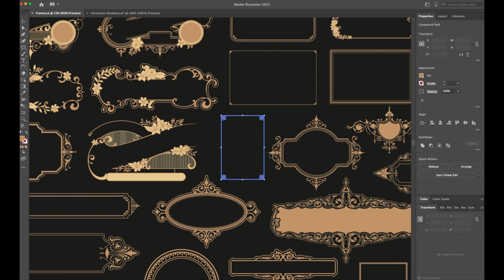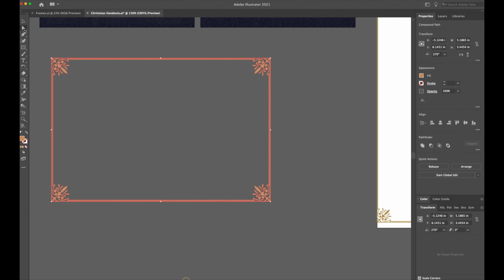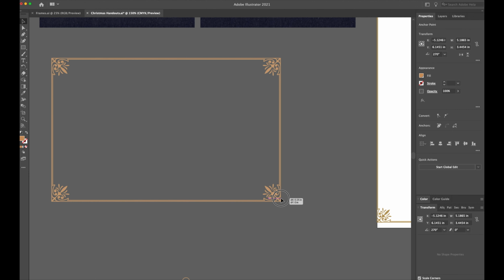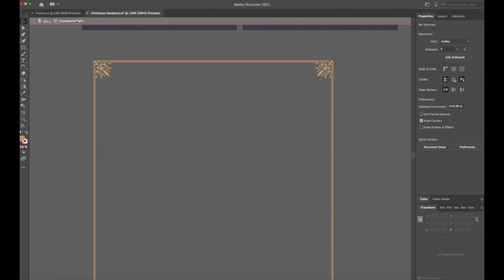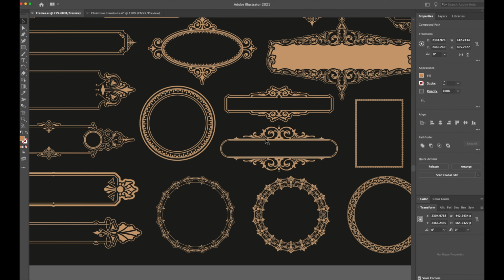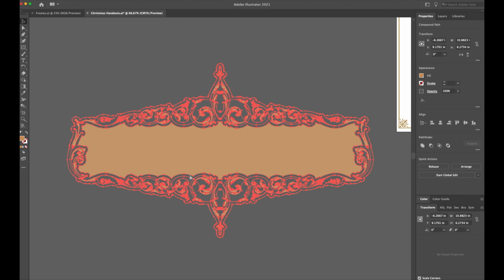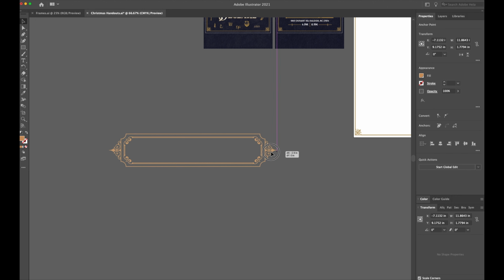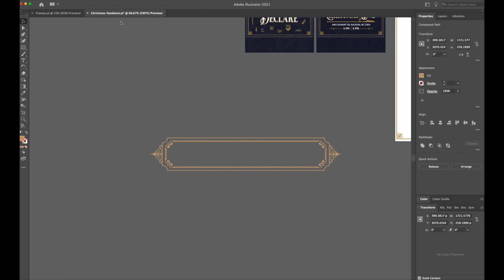How To Expand Heritage Frames In Adobe Illustrator Without Distorting Them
Sometimes holding down shift to scale up a cool design is not going to cut it! I will show you how to quickly lengthen and expand Heritage Type Frames and Assets by using the direct selection tool! Be sure to check out the links below to grab these bundles! 👇

✍️New Heritage Classic Font & Illustration Bundle!

⏰ Timestamps for this video:
0:00 Expanding Heritage Type Frames In Illustrator
0:35 Picking Out A Frame
1:05 What Happens If You Scale It Like A Shape?
1:25 How To Lengthen Frames Without Warping Them
2:30 Compound Paths Explained
2:50 How To Build Your Own Compound Path
3:20 Deleting Parts of Frames With Direct Selection
3:55 Lengthening A Text Box Frame
5:50 Final Thoughts

More about this video:
Sometimes compound paths can be tricky if you don't grab the right point! In this video, I show you how to take a frame or ornament from the Vintage Font Bundle and lengthen, scale, and change it without distorting or warping the look and feel.

Instead of using the selection tool, we'll be using the direct selection tool to isolate certain points of the frame to them lengthen and release them. If you want to see what all goes in to making a compound path, simply right click and select "release compound path." When you do that, you will be able to see how the initial frame was put together and start understanding how they are different from a shape!